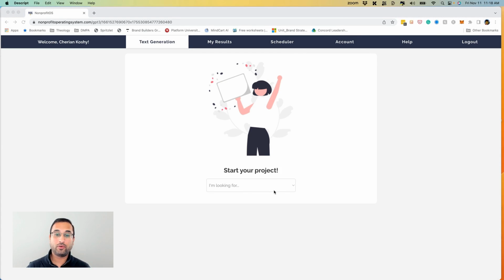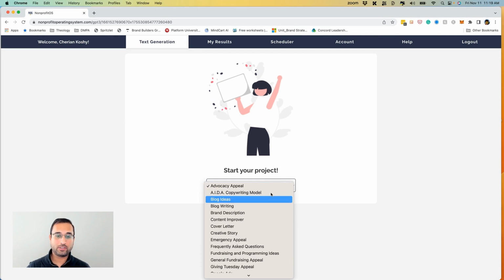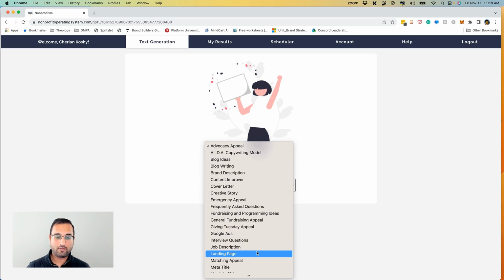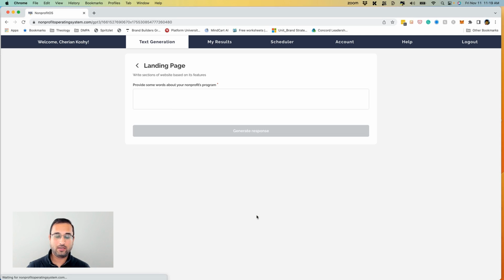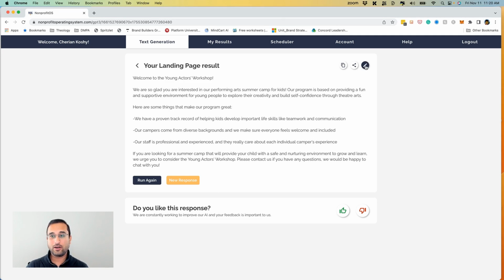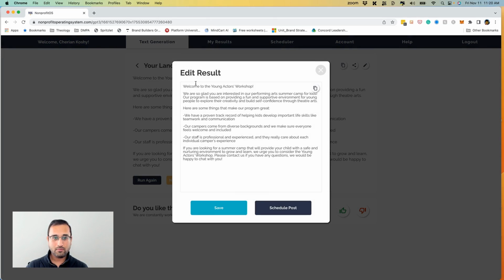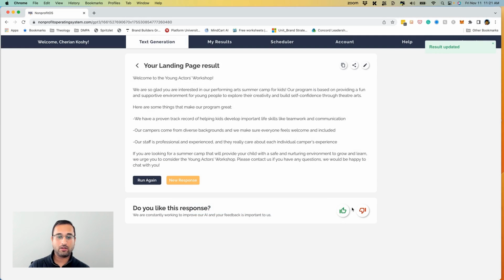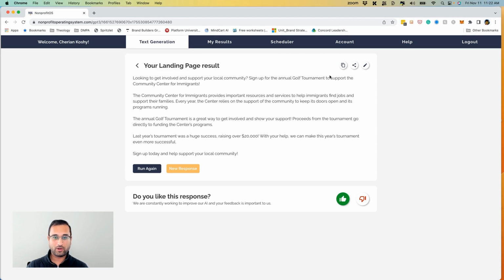Landing Page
This is a video about Landing Page

00:00 Landing Page